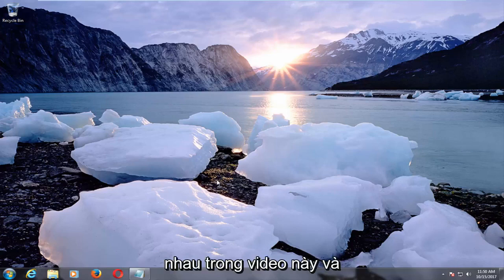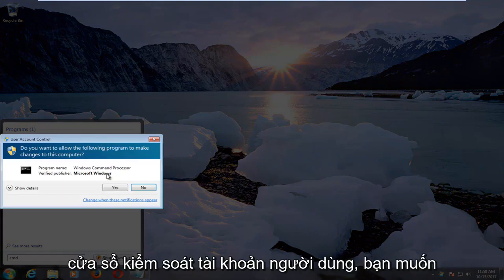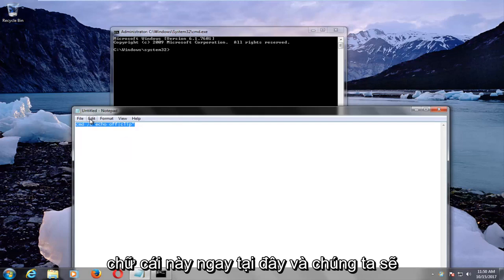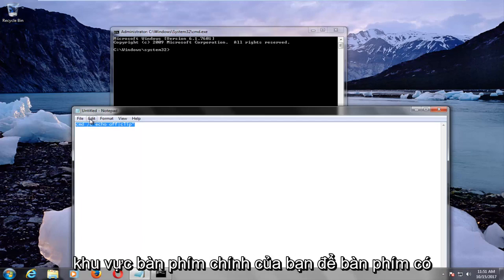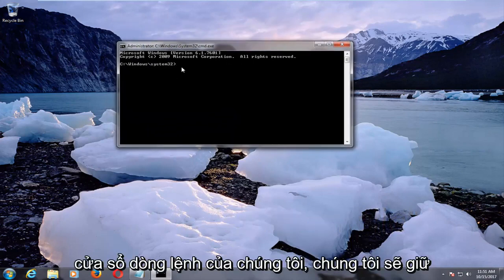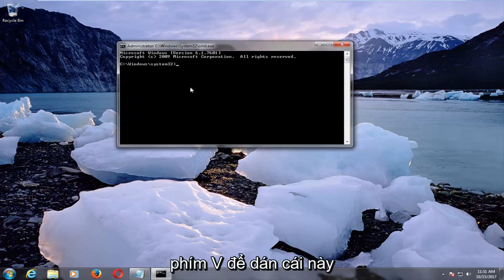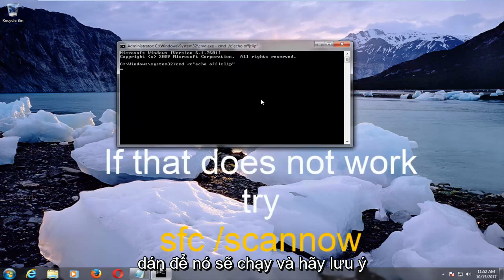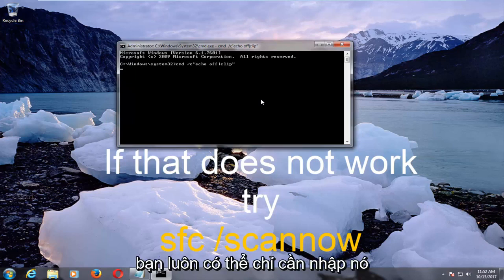Khắc Phục Lỗi Copy Và Paste Không Hoạt động Trên Windows 7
Sao chép và dán không hoạt động trên Windows 7.

Lựa chọn thứ 2:

sfc /scannow

Các vấn đề được giải quyết trong hướng dẫn này:
nhấp chuột phải sao chép dán không hoạt động
sao chép và dán các cửa sổ không hoạt động 7
Windows 7 sao chép và dán không hoạt động
windows 7 sao chép và dán nhấp chuột phải không hoạt động